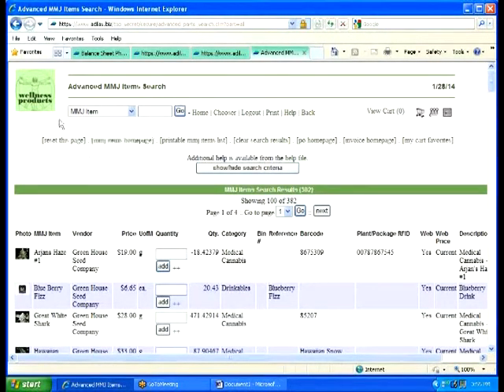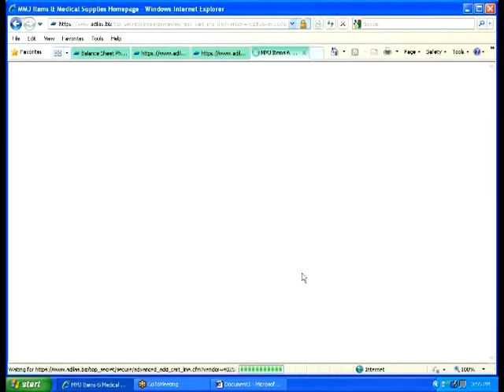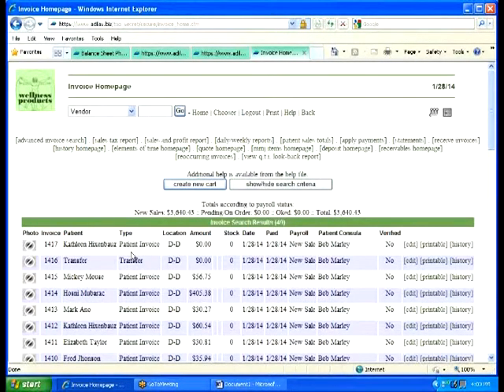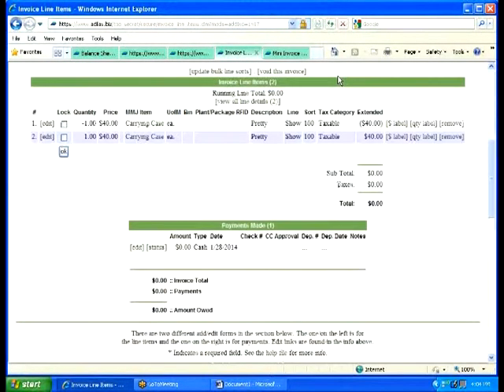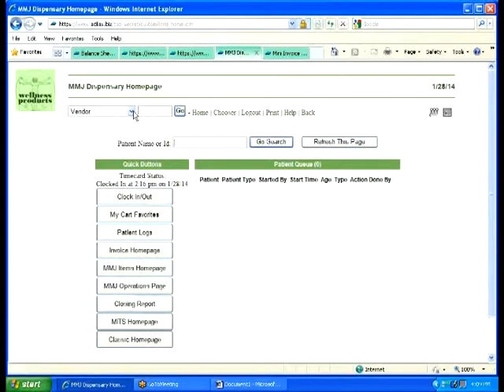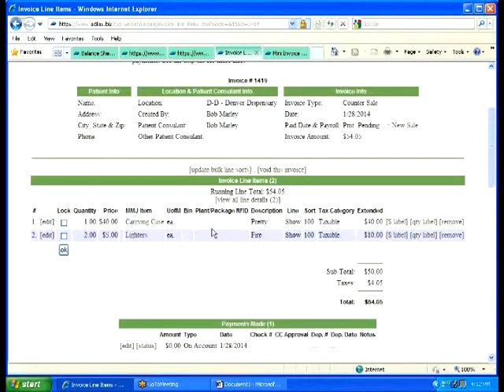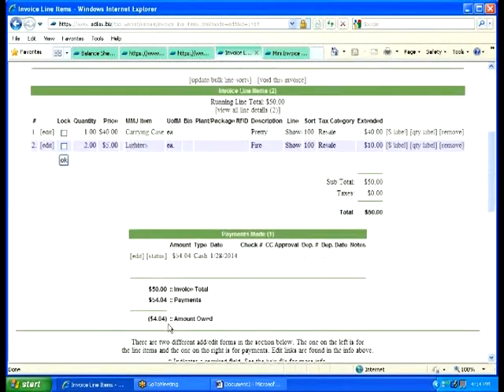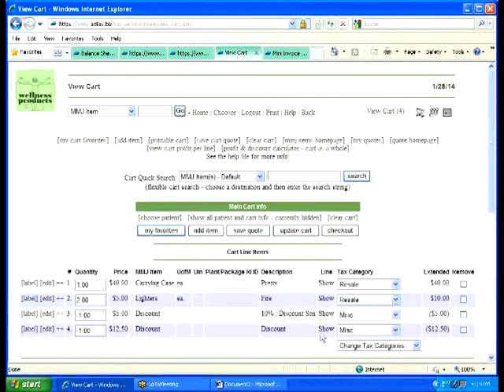Adilas.biz - January 2014 Training - Day 1 Video 6